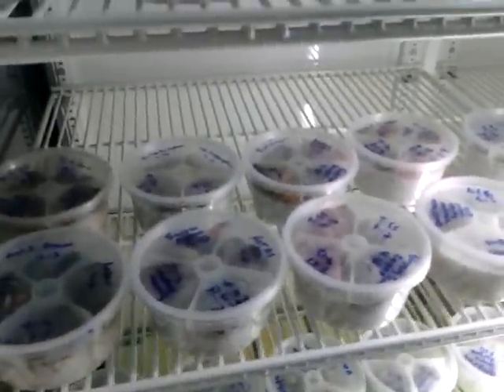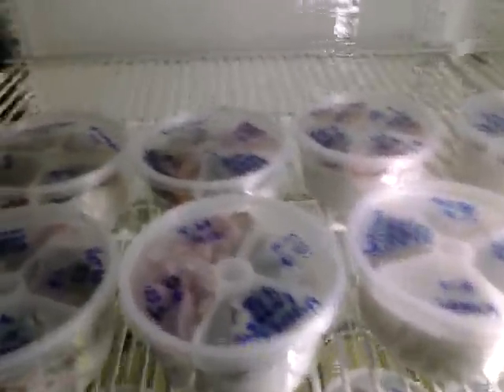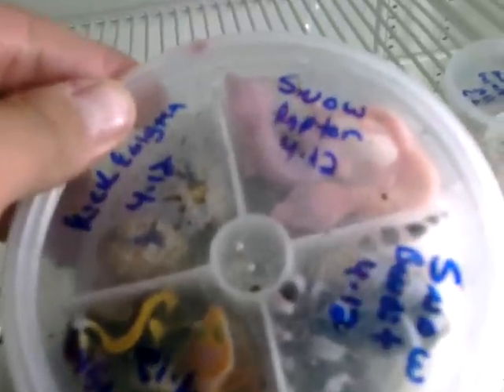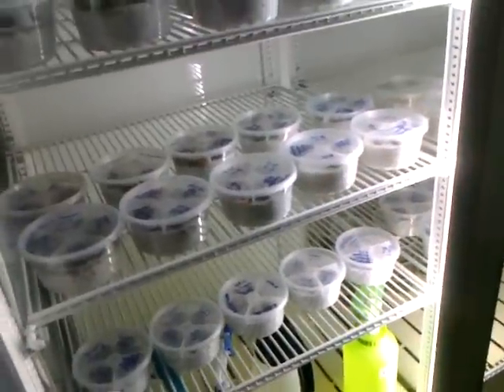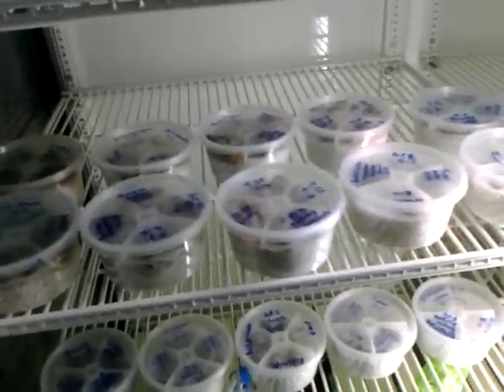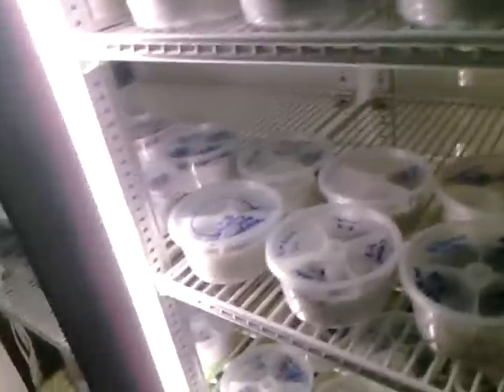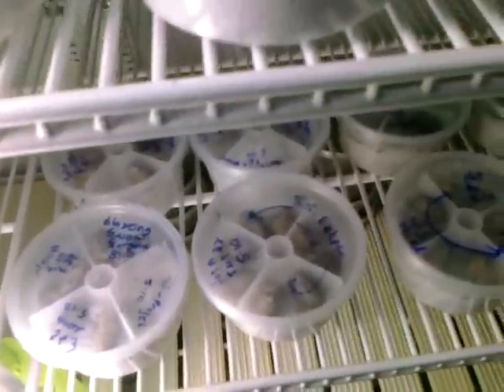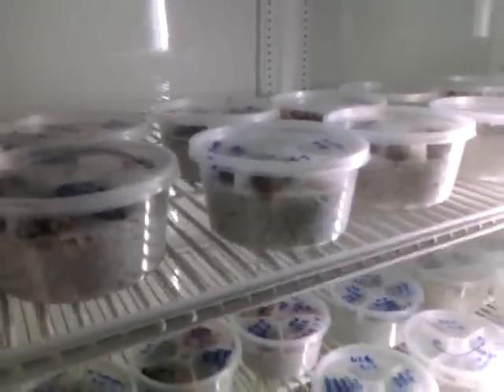Gecko Egg Organizer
This is a video of our incubator.  We have 55 geos and over 400 eggs incubating in this photo.  The best part is the maintenance.  There is none just put the eggs in the geo and check it when it comes close to the hatch date. We have so much more room and time now.  We would need over 200 cups to fit the same amount of eggs.  If you try them you wont go back its to easy.  Just take your pre made kit put the egg in it then label it and wait for them to hatch. We hope that this will help you choose our product. We  really use them and like them very very much.